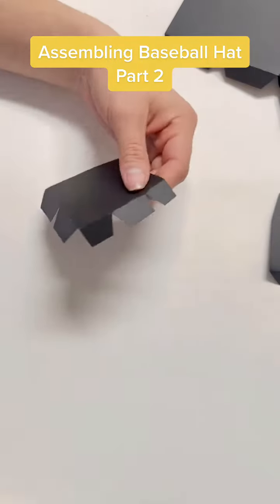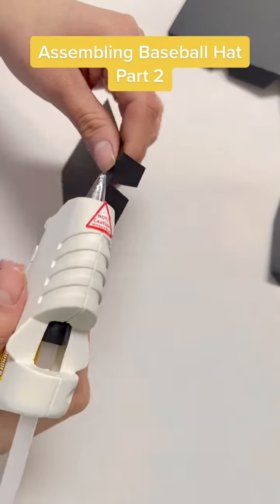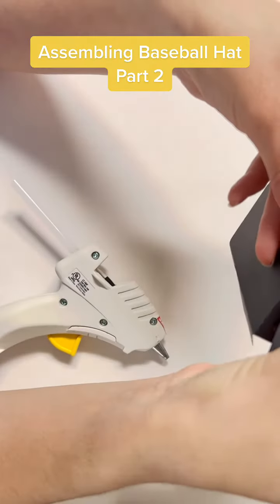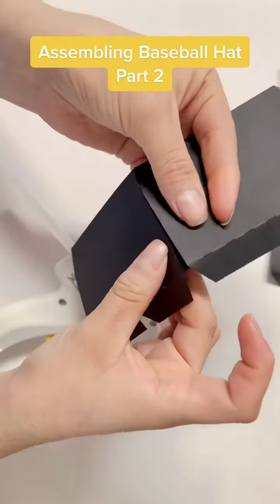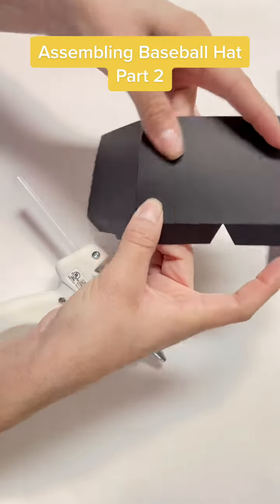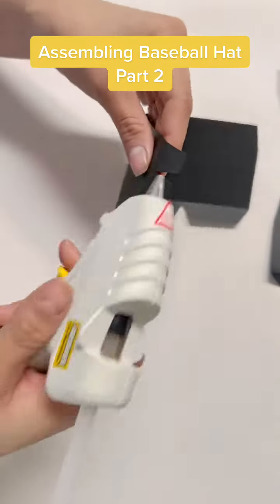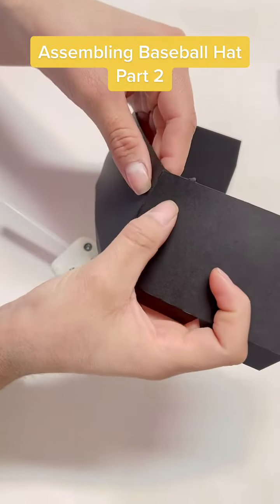Assembling a baseball Hat Part 2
Tutorial video help to make  baseball hat box